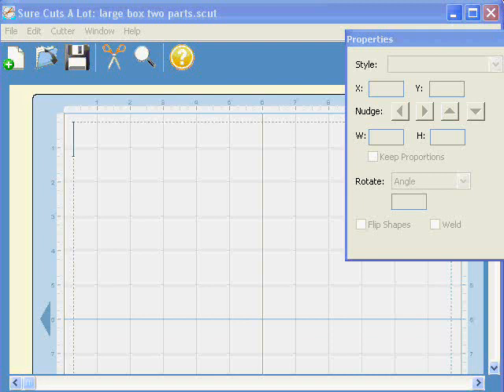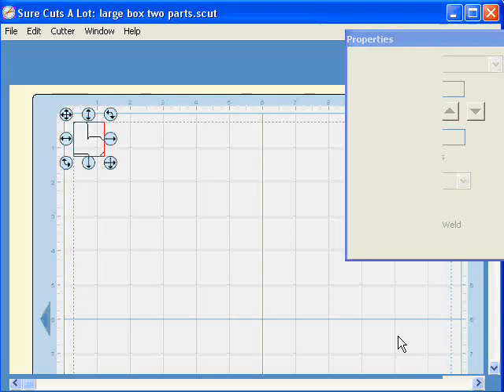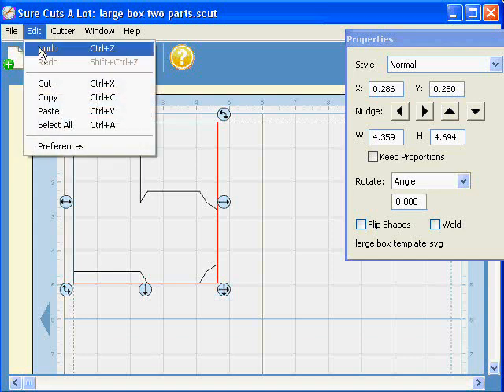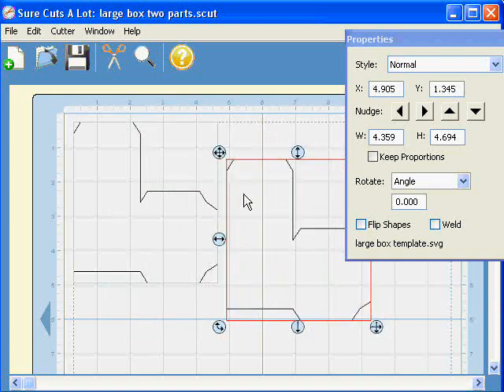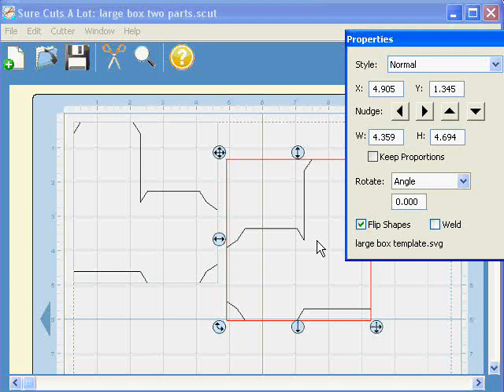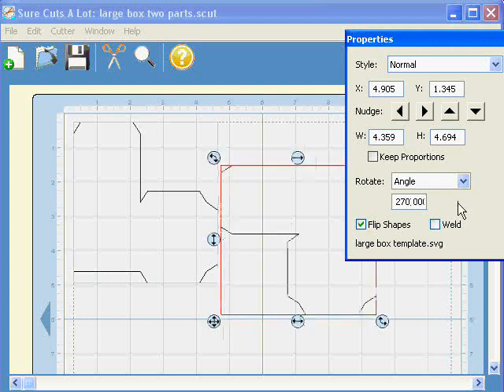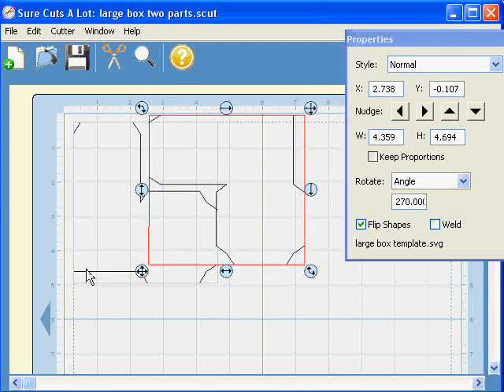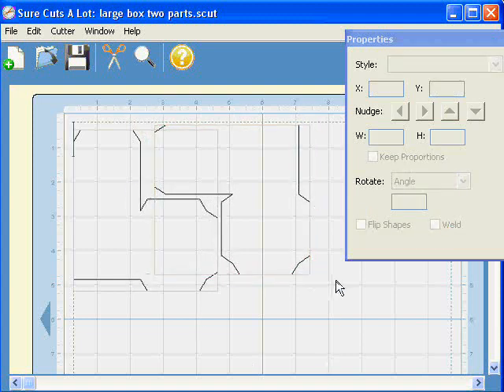Flipping a shape in SCAL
How to flip a shape in SCAL